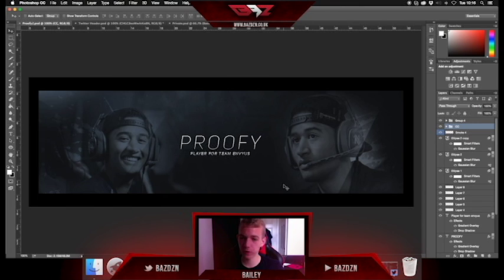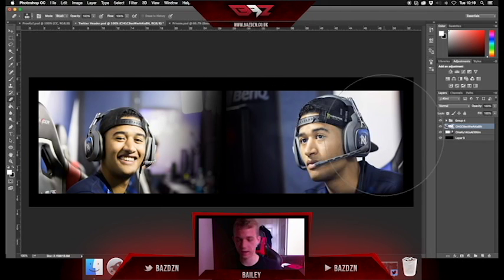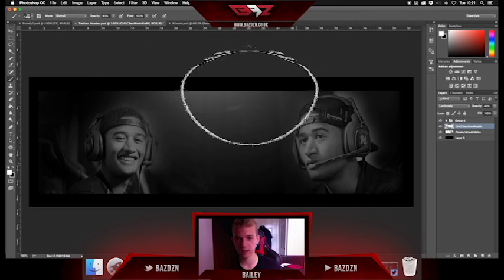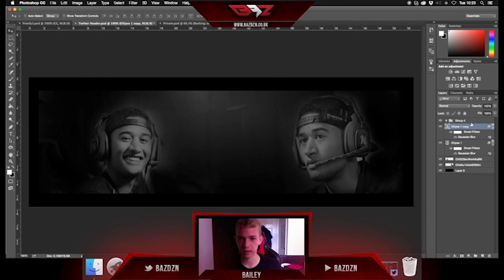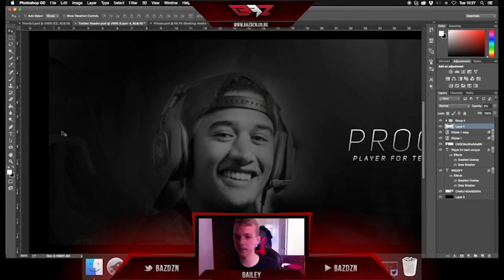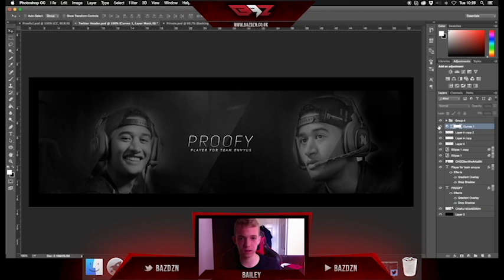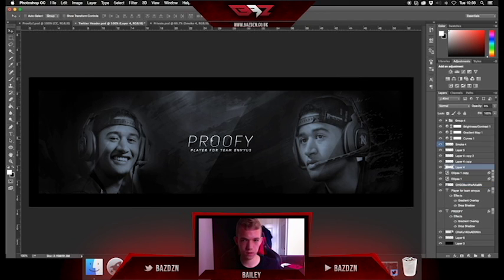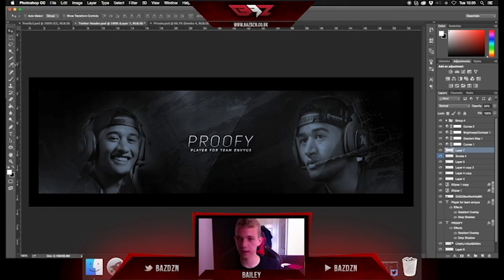How To Design A Clean Banner #1 | BazDZN